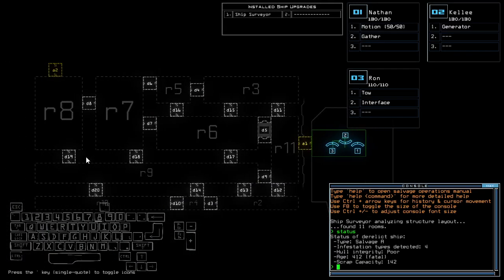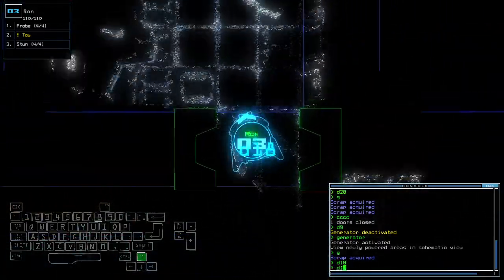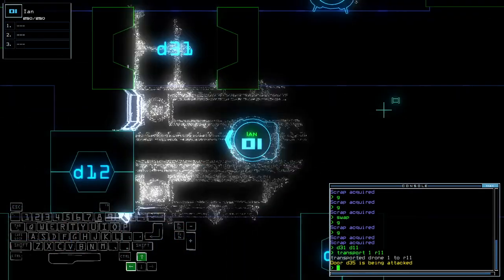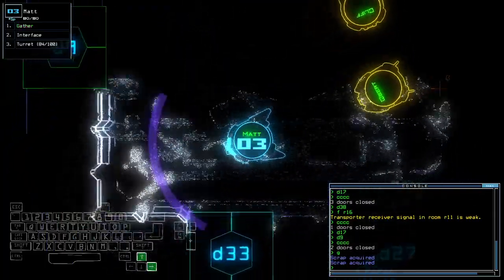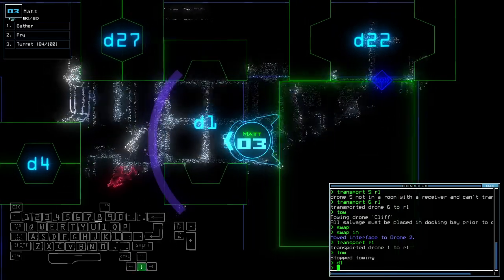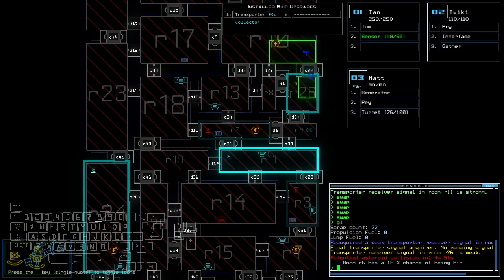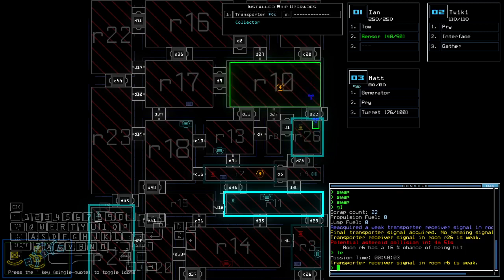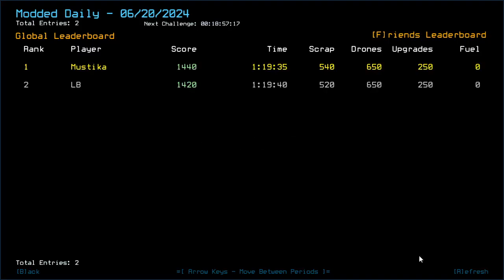Duskers Daily 20 Jun 2024 (+ modded)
The wait was worth eeeeet

0:00 Vanilla Challenge
8:56 Modded Challenge, boi